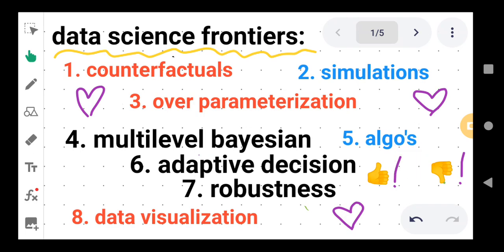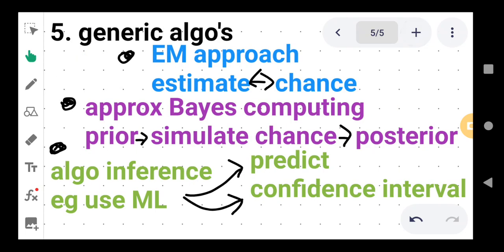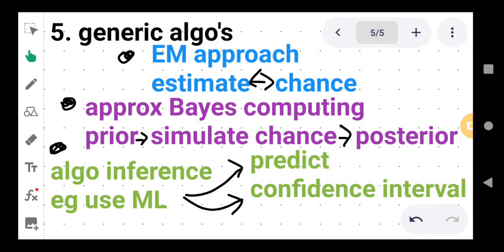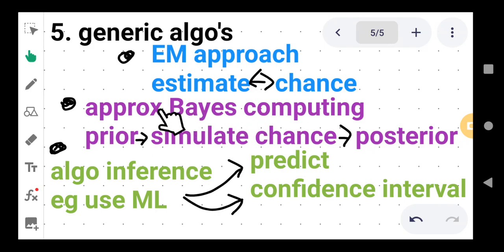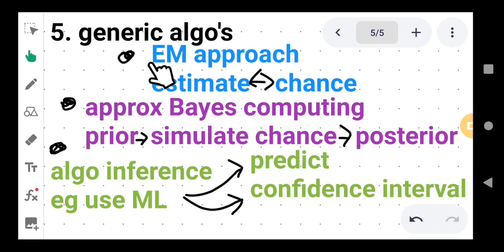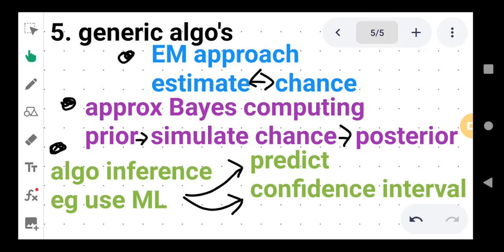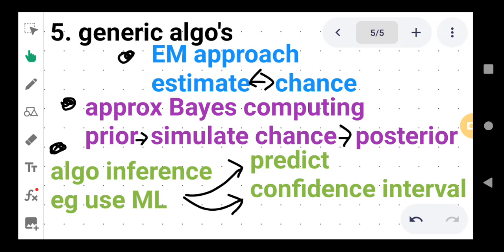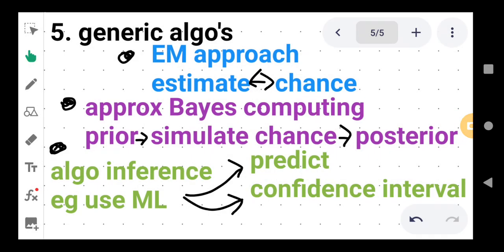frontiers in Data science 5 (part 1): computational algorithms, hello world, I'm a computer program!